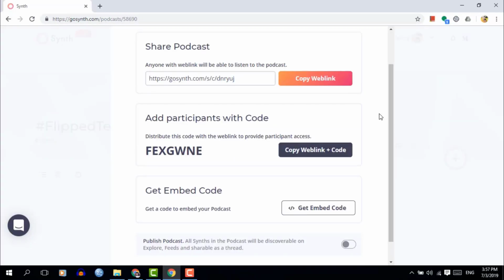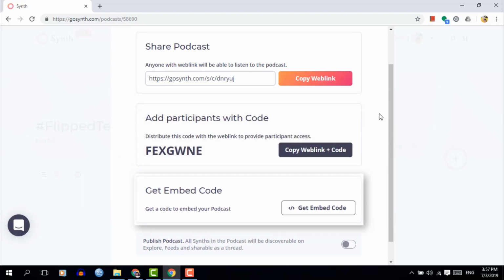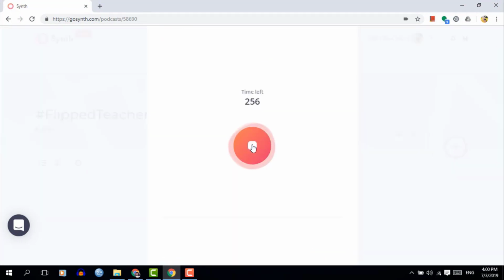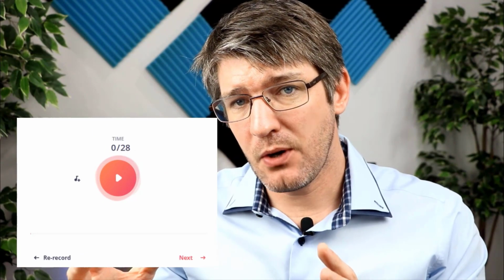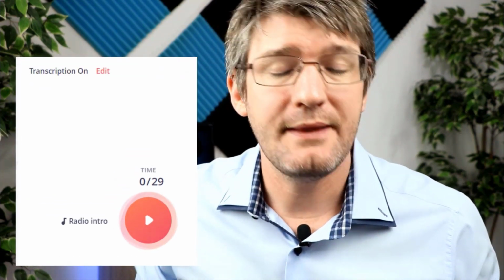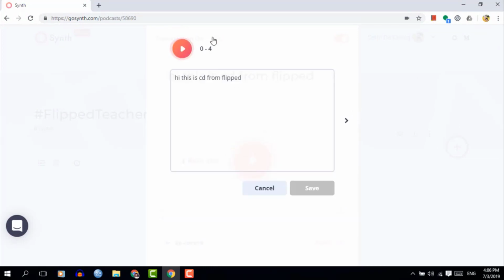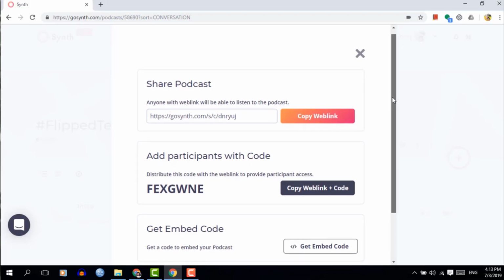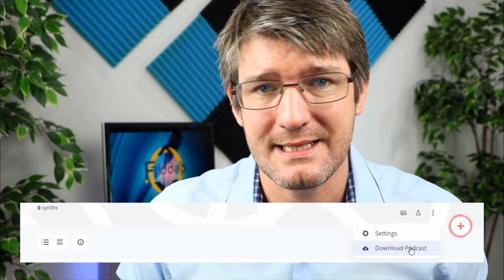Easy Podcasting for Teachers and Students with Synth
Looking at starting a podcast in your Classroom? Synth offers an easy entry point into podcasting with maximum 256 second sound bytes with transcriptions and links that can be shared as an audiogram. Share more ideas and spark conversation with teachers and students by having a podcast for professional development or assigned collaborative projects.